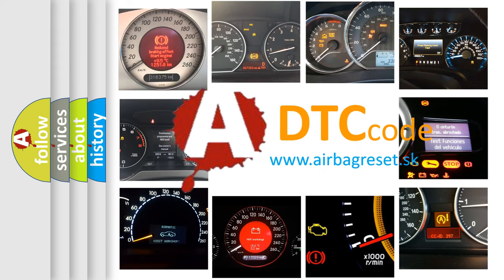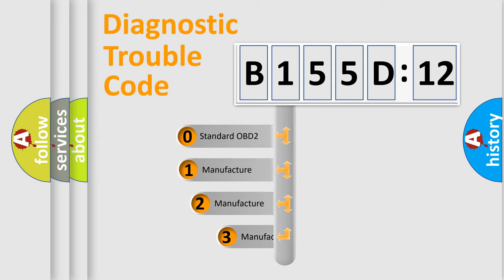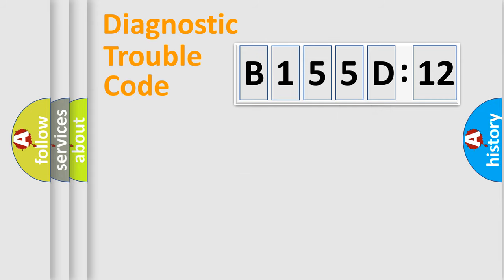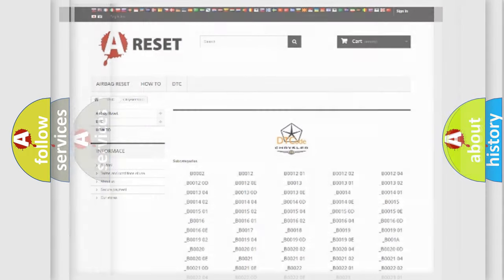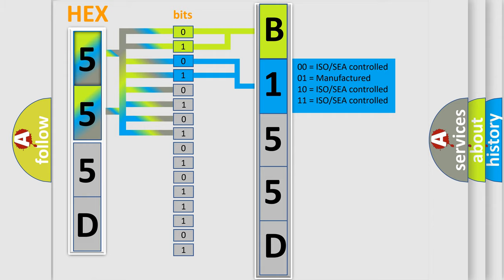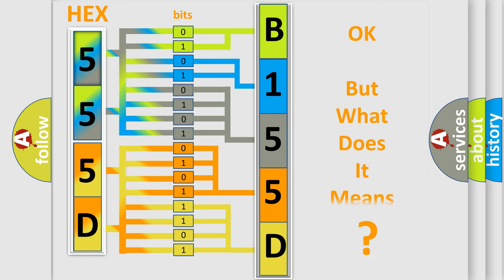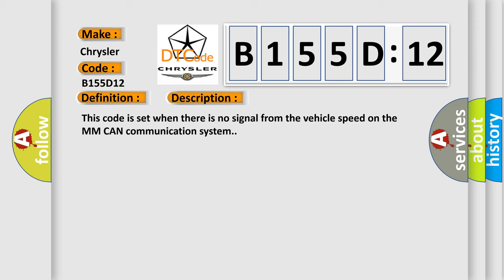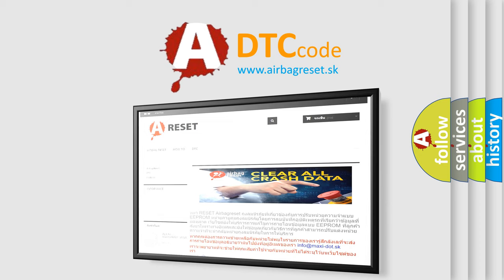DTC Chrysler B155D-12 Short Explanation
Contents:
0:21 Basic DTC analysis according to OBD2 protocol standard.
1:48 Insight into programming
2:58 A diagnostically understandable description of the Diagnostic Trouble Code
3:05 Basic error definition

Make:
Chrysler
Code:
B155D 12
Definition:
DIS Timeout Multimedia CAN Message(Vehicle Speed)
Description:
This code is set when there is no signal from the vehicle speed on the MM CAN communication system.
Cause:
 Vehicle speed
Failure Type: